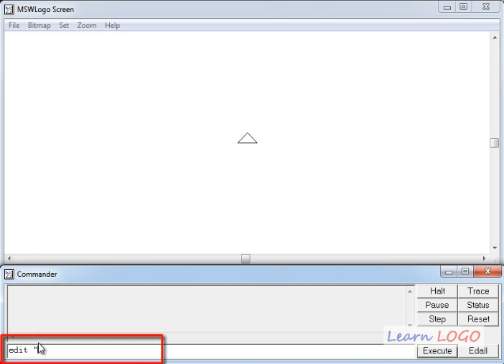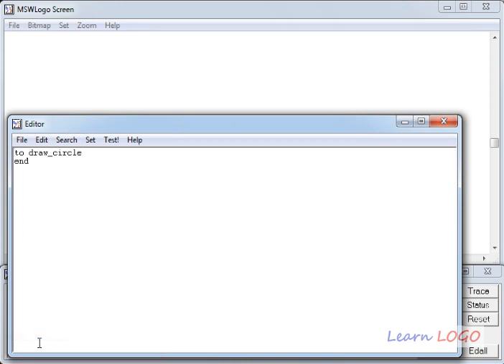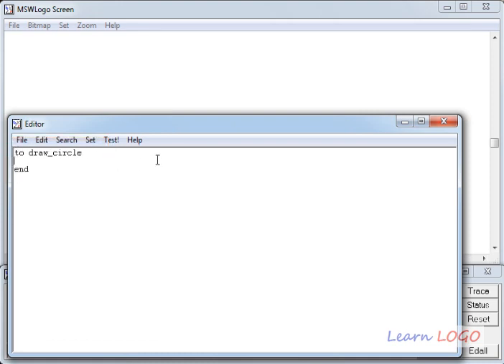Logo - Draw Circle of given radius - Using Procedure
Learn to draw a circle for given radius using logo commands. Also learn how and where to use penup and pendown commands. Learn to move turtle without drawing.